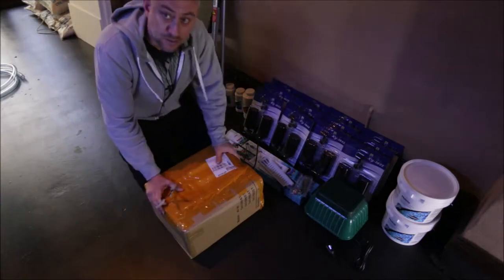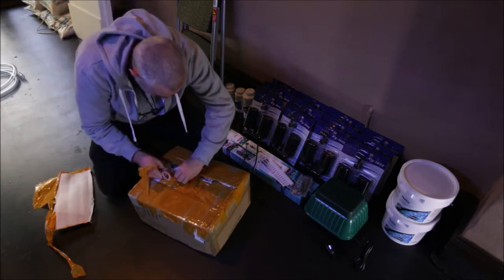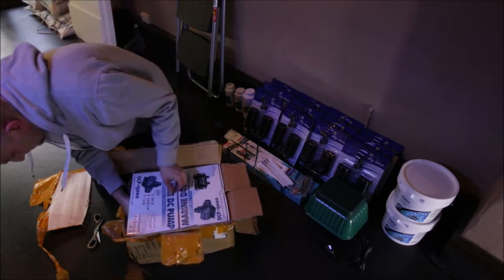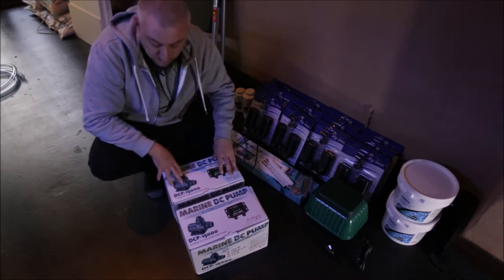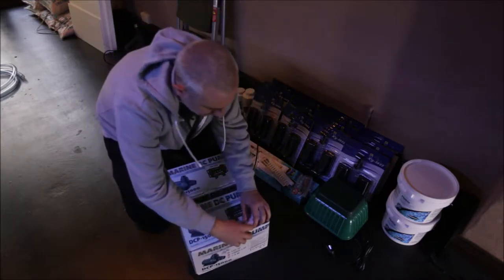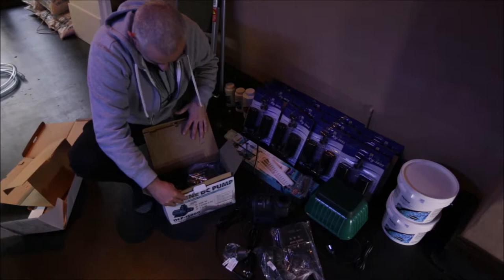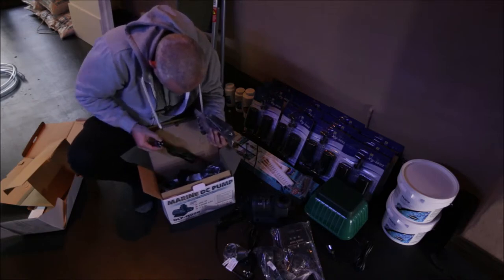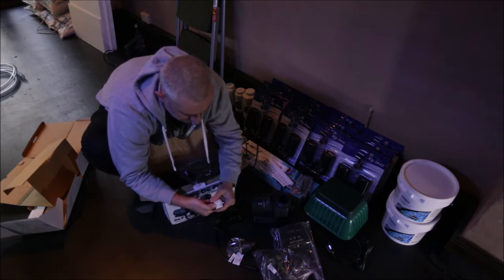Jebao DCP 15000 Return Pump Unboxing and Dodgy Shipping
Unboxing 2 Jebao DCP 15,000 liter per hour return pumps for my fish room. These pumps were purchased off a store on eBay with a pretty below average shipping box. ALSO, this is the last of the unboxing videos for a while. My channel has been a little "unboxing" heavy of late, sorry about that. More meaningful content is coming out next.

Fish room reveal will be coming soon!

On this channel I show you how I set up my Fish Room, set up the plumbing for the filtration of all 20 aquariums to a central sump system and general Cichlid husbandry.